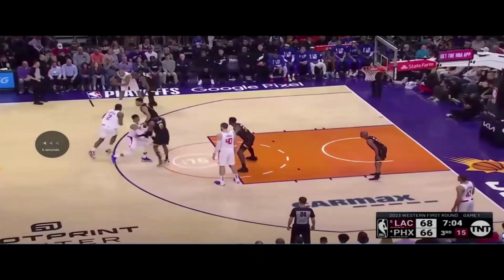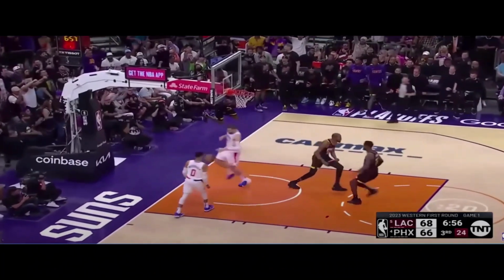Suns vs Clippers (NBA Playoffs 2023)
In the game between the Suns and Clippers, the fast-paced transition play was a key factor in determining the outcome of the game. One of the most significant advantages of playing in transition is the creation of a numbers advantage. As the offense quickly moves up the court, they can catch the defense out of position, giving them an advantage in numbers and creating opportunities for easy baskets. Devon Booker, in particular, excels in transition play, using his speed and quick decision-making to create scoring opportunities for himself and his teammates.

0:00 Intro
0:30 Game 1
1:50 Game 2
4:09 Game 3